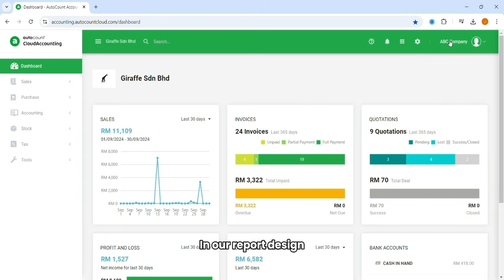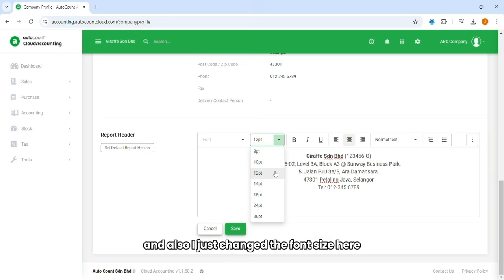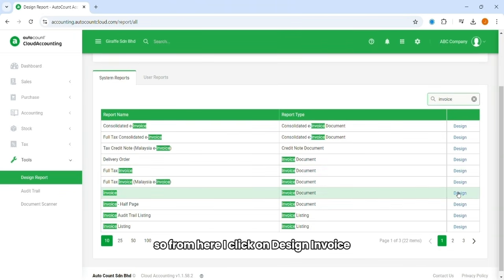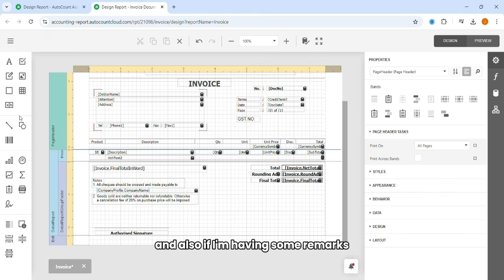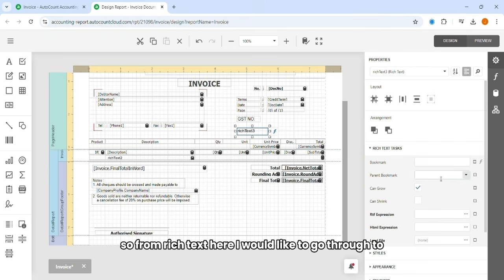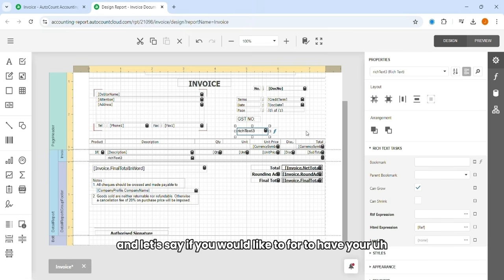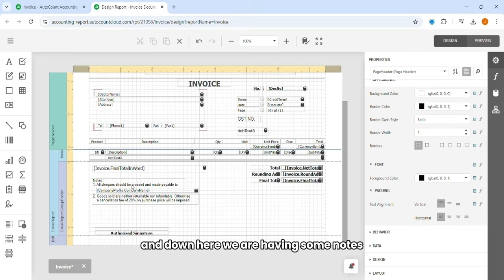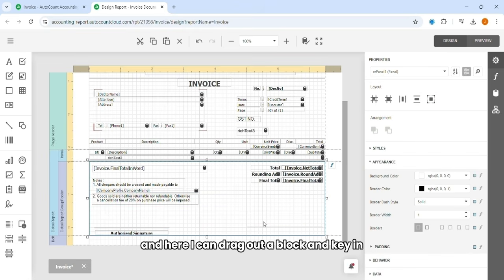AutoCount Cloud Accounting Tutorial: How to set report header, notes, reference and add company logo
In this video, we’ll show you how to set report header, notes, reference and add company logo in AutoCount Cloud Accounting.

If you’d like to learn more about report design in AutoCount Cloud Accounting,